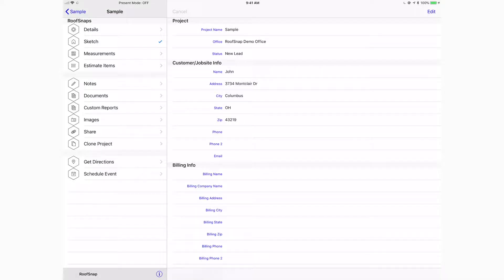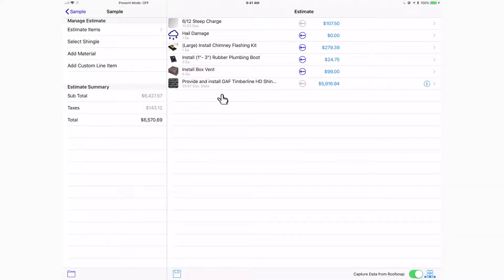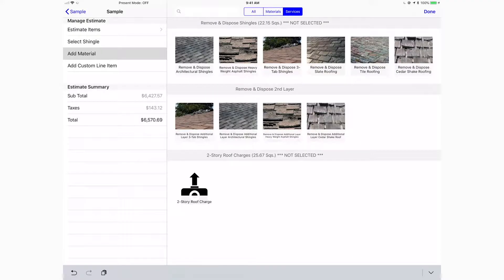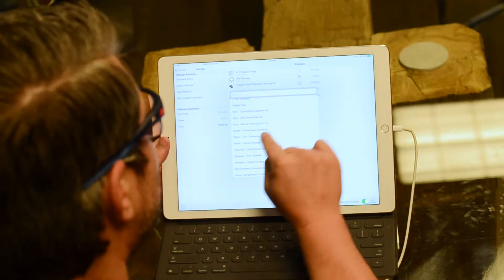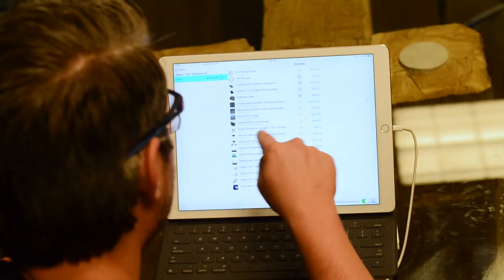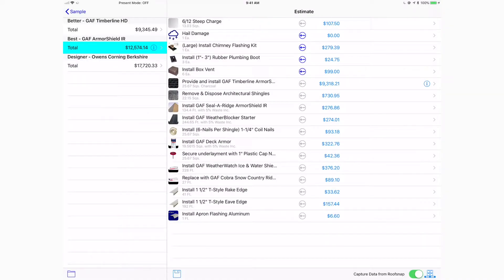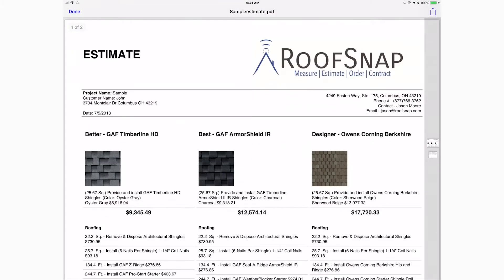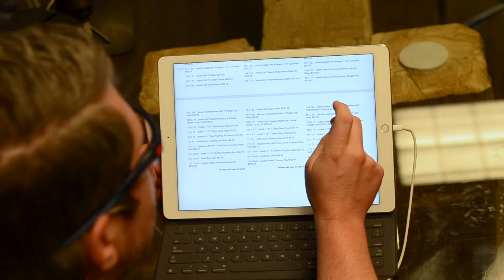iOS - Generate an Estimate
One of RoofSnap's best time-savers is the ability to tie your measurements to your product line and generate and estimate in seconds, not hours. In this walk-through Jason and Katrina will show you how to build, generate, and share estimates on your iOS device.